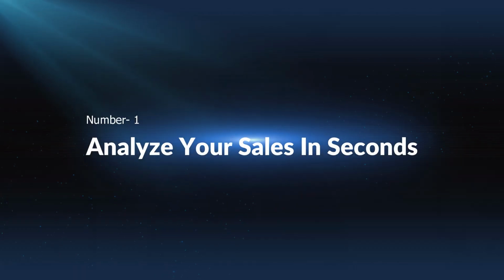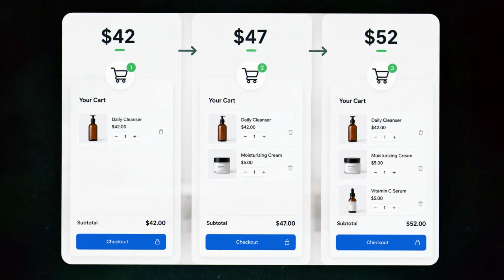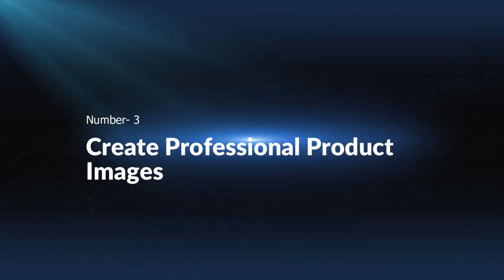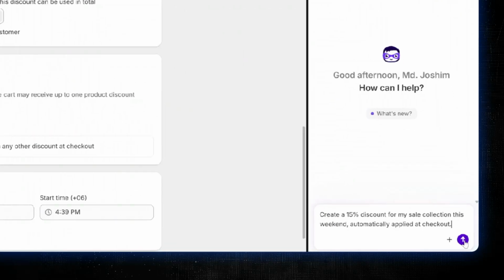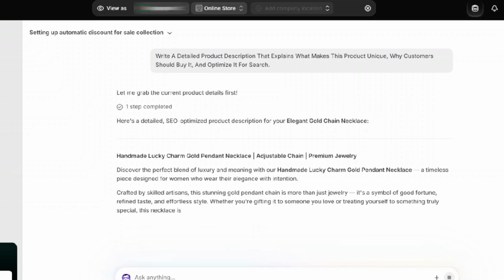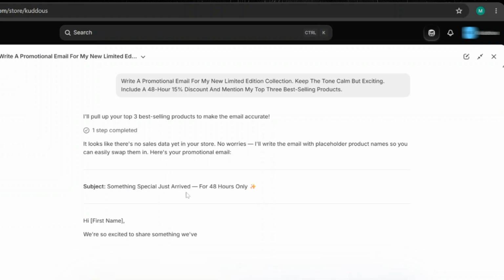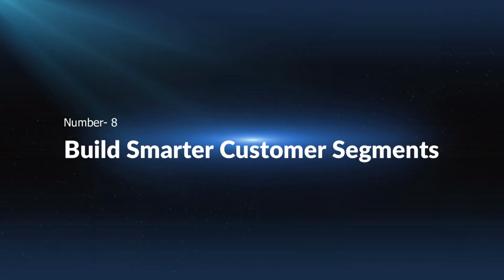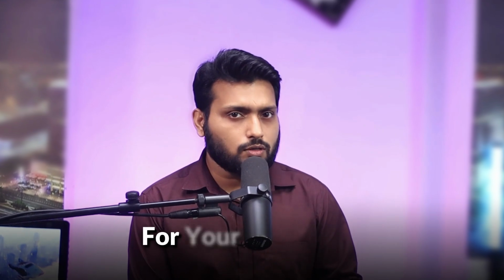10 Ways Shopify Sidekick Can Save You Hours Every Week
Most Shopify store owners are spending money on AI tools they don't actually need, while ignoring one of the most powerful AI assistants already included in Shopify.
In this video, you'll learn how to use Shopify Sidekick AI to automate repetitive tasks, analyze sales performance, improve product descriptions, create professional product images, launch promotions, write high-converting marketing emails, optimize inventory management, build customer segments, redesign your storefront, and increase your Average Order Value (AOV).
Whether you're a beginner or an experienced Shopify seller, these practical Sidekick strategies will help you save hours every week, make smarter business decisions, and grow your ecommerce business faster.
In this video, you'll discover:
 ✔ Shopify Sidekick AI explained
 ✔ How to analyze Shopify sales with AI
 ✔ Increase Average Order Value (AOV)
 ✔ Create AI-generated product images
 ✔ Build Shopify promotions faster
 ✔ Write SEO-optimized product descriptions
 ✔ Generate high-converting email campaigns
 ✔ Improve inventory management
 ✔ Create customer segments with AI
 ✔ Update your Shopify store design using AI
 ✔ Save custom AI prompts with Sidekick Skills
If you're serious about scaling your Shopify business, this guide will help you unlock the full potential of Shopify's built-in AI assistant.